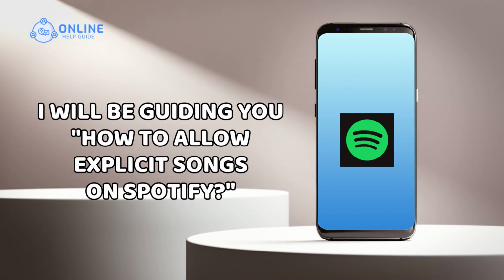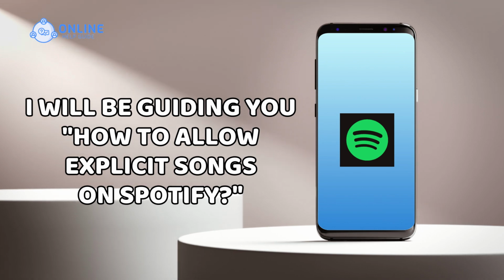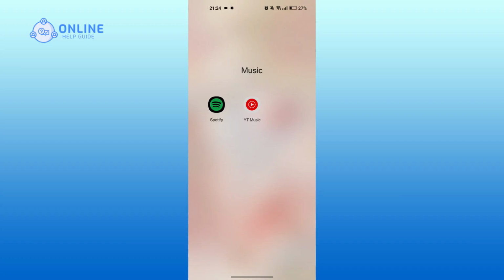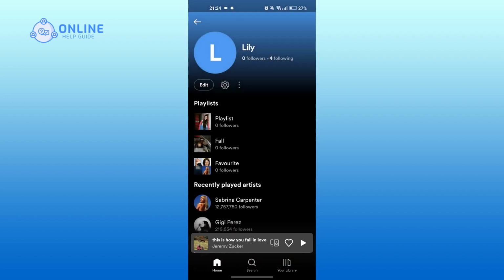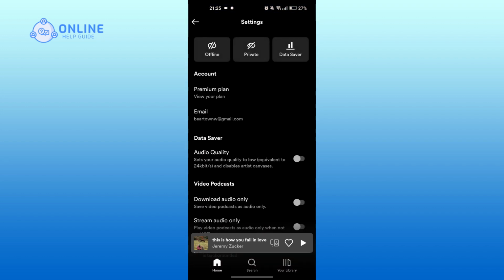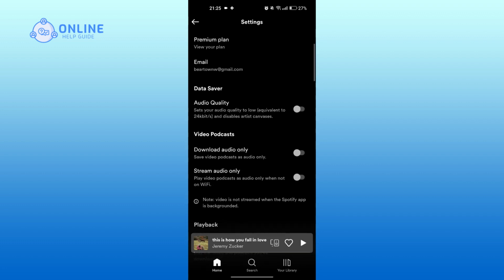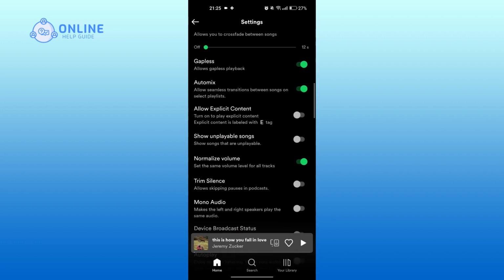How To Allow Explicit Songs On Spotify 2024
Open Spotify on your device.
Tap on the settings icon.
Now scroll down to Playback.
Here, toggle on the option for "Allow Explicit Content."
If you toggle it off, you will not be able to play songs that are labeled with "E" or contain any swear words.

And that is how to allow explicit songs on Spotify.